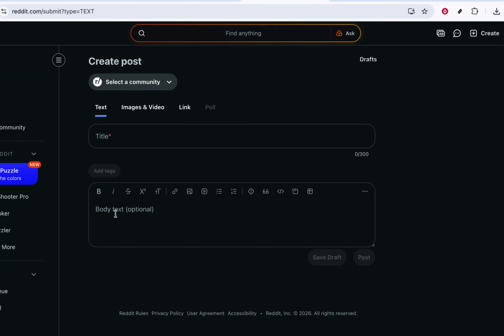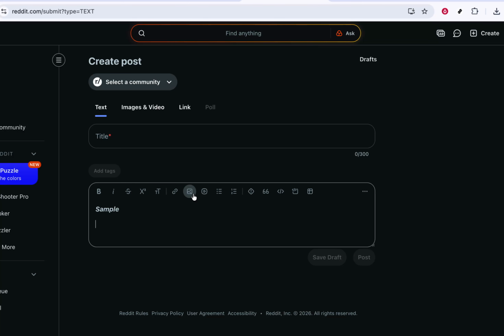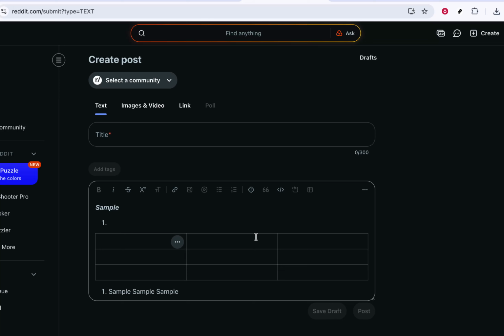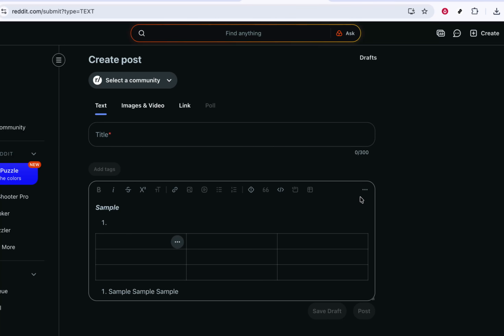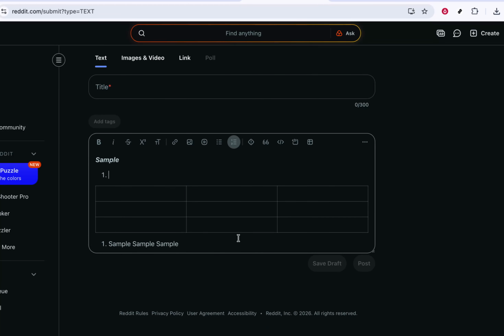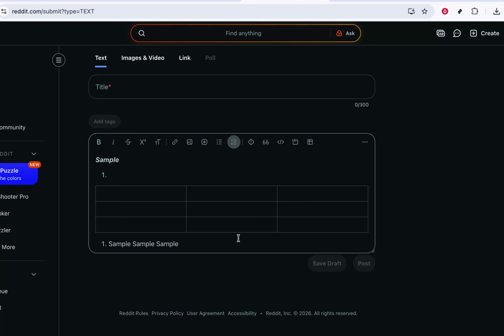How to Use Reddit Thread Formatting Tricks | Quick & Easy Guide 2026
Today we cover Reddit thread formatting tricks so you can make your posts clearer, more structured, and more engaging for readers.